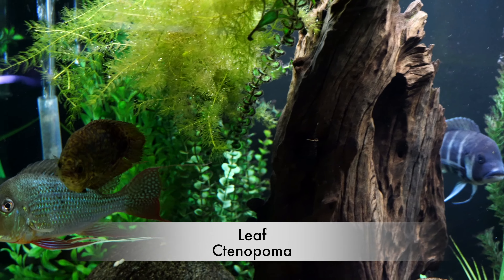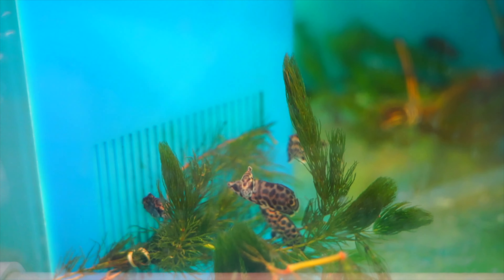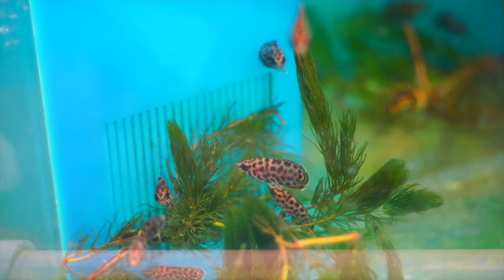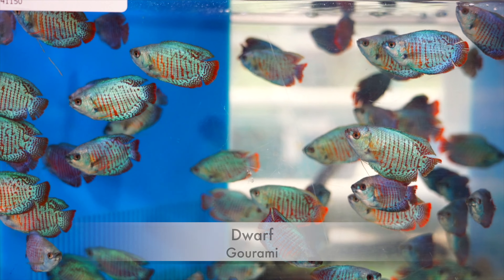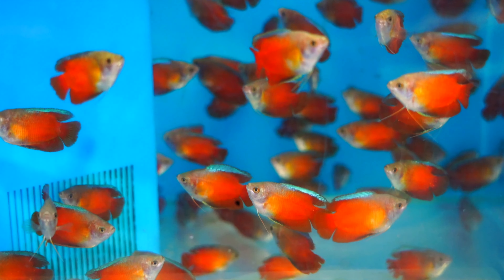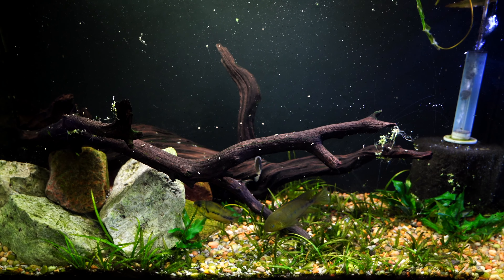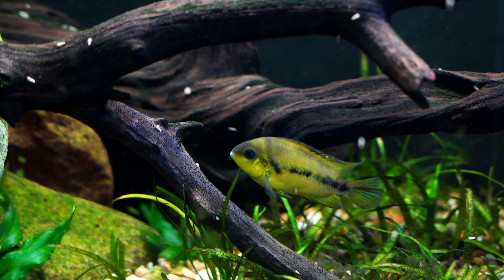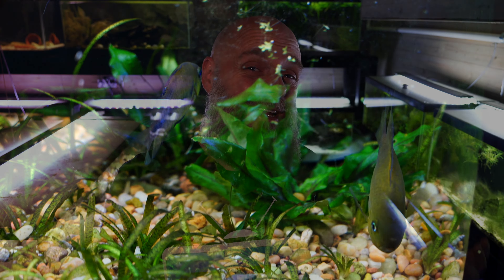Top 5 Centerpiece Fish For a 40 Gallon Breeder Aquarium With Some Unusual Options!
Hello Everyone,
We wanted to give you some unique centerpiece fish ideas for your 40 gallon breeder aquarium.

If you want to learn more about some of the fish featured in this video check out these species profiles: